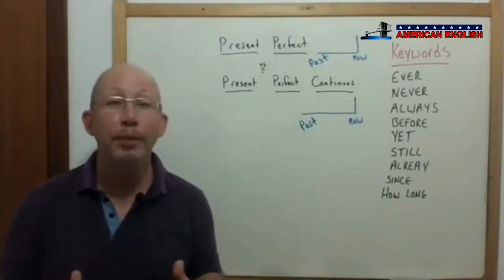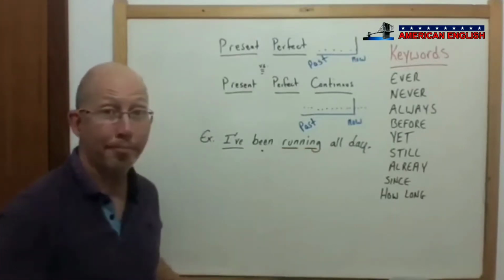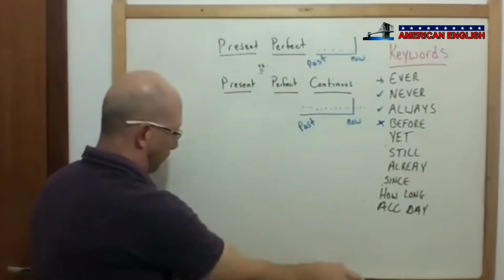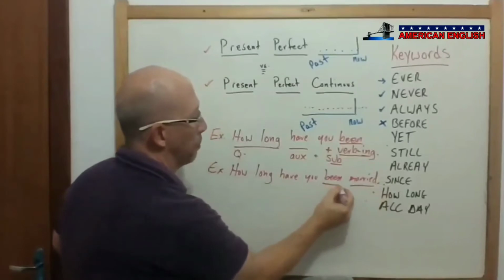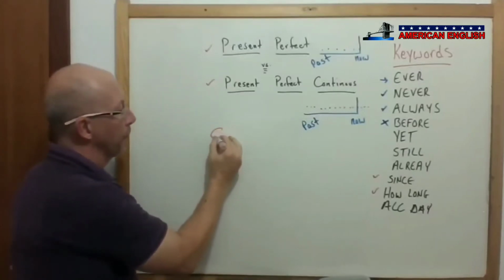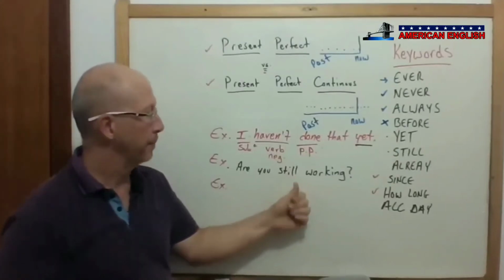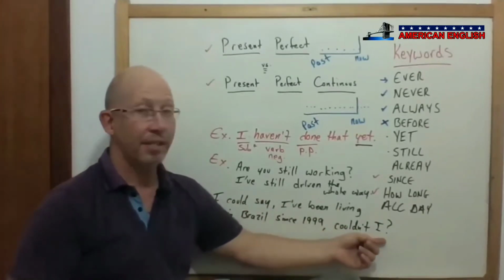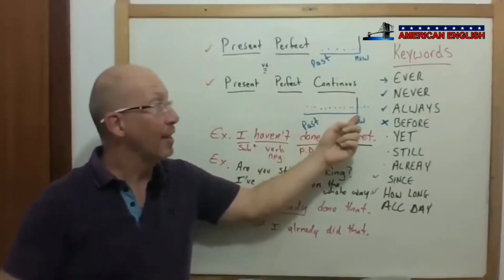Como usar PRESENT PERFECT em Inglês | Inglês para Brasileiros do nativo dos EUA | LIVE Reboot #1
Hello, my name is James. I live in Brazil and teach English.

QUER APRENDA INGLÊS RÁPIDO, FÁCIL, E GRATUITO do NATIVO dos EUA??